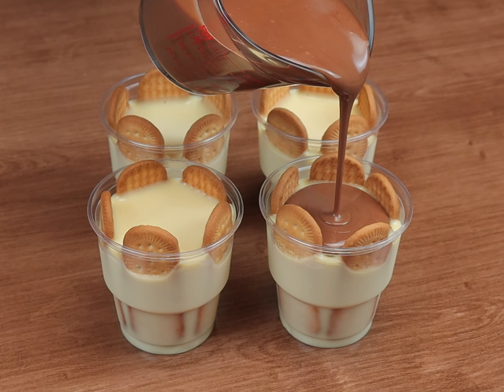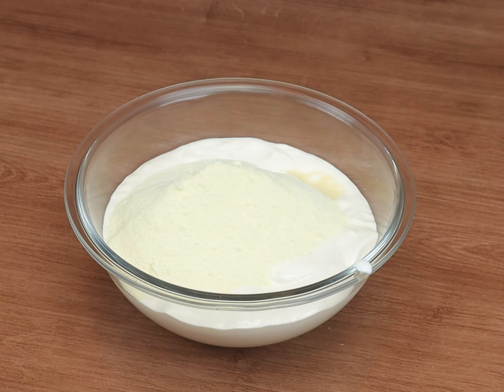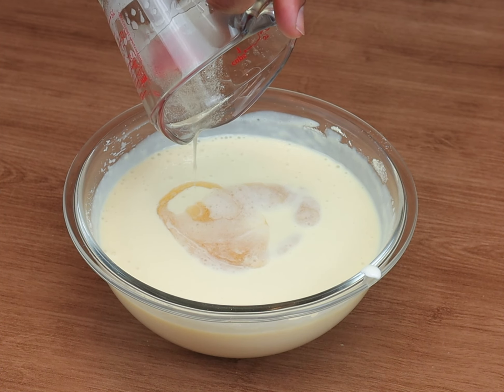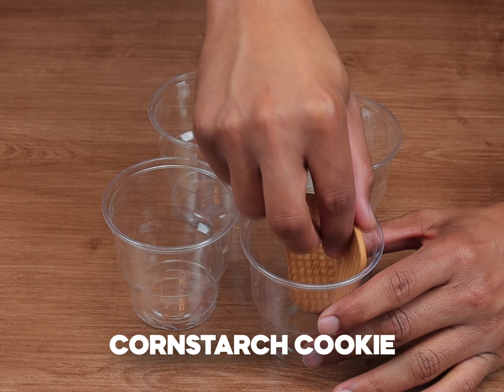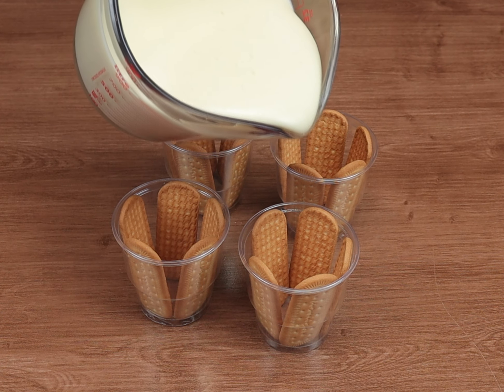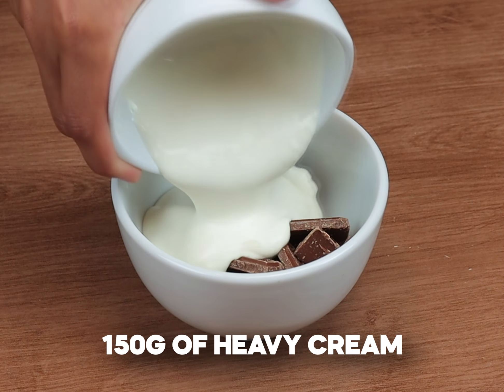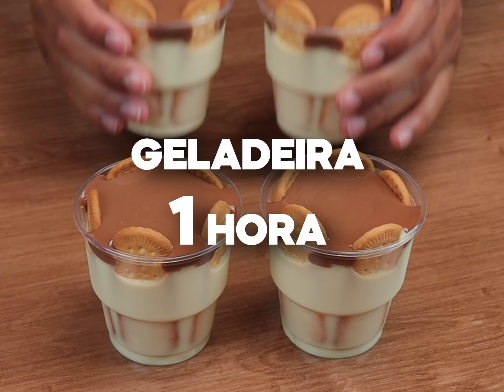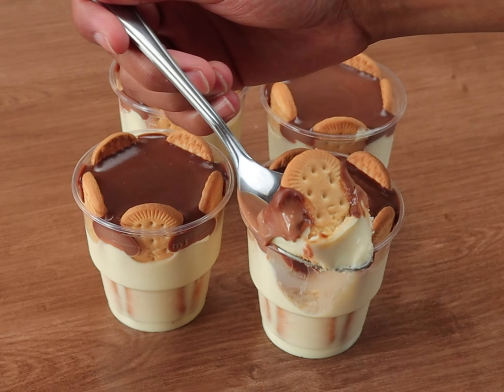Creamy In-the-Cup Dessert, Very Easy and Quick to Make!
📝 Ingredients 📝
400g heavy cream
395g condensed milk
5 tablespoons of powdered "ninho" milk
12g of hydrated uncolored gelatin
cornstarch cookie
100g milk chocolate
150g heavy cream